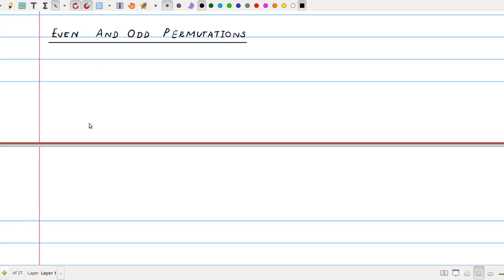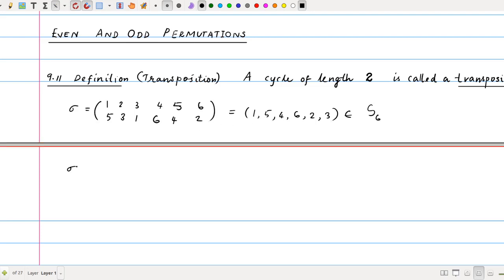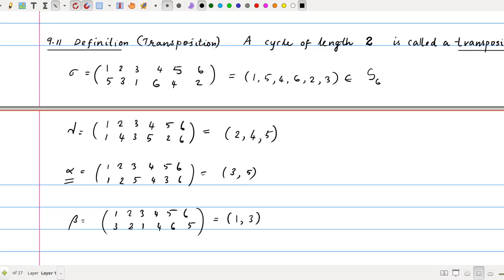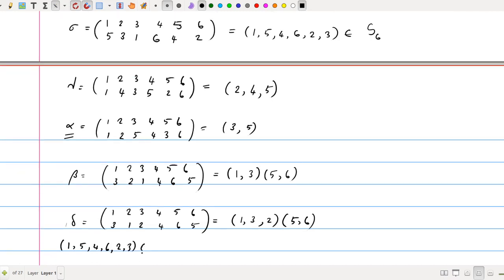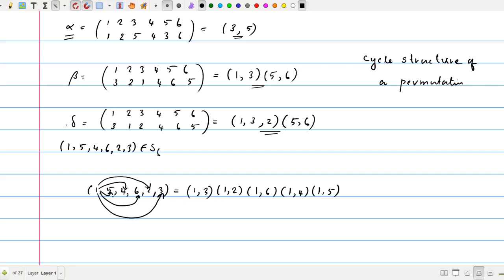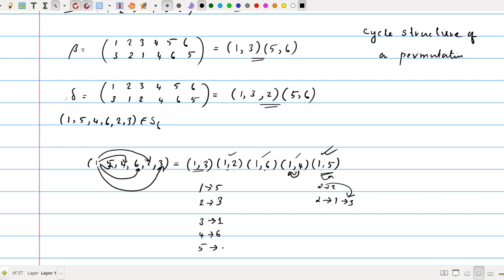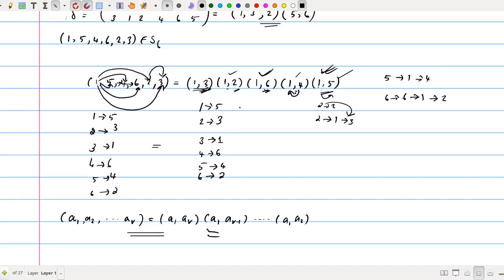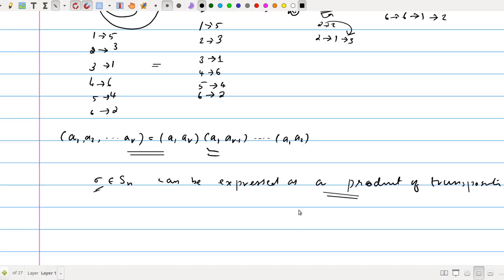Lecture 18 Sec 9 Transpositions